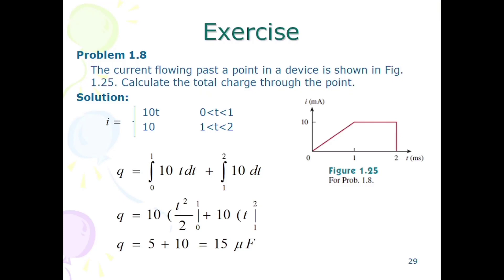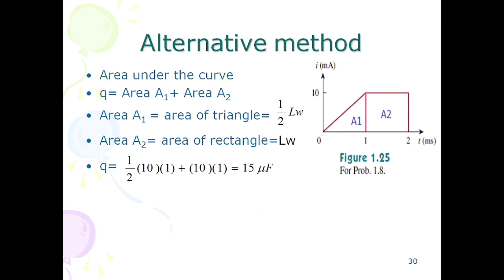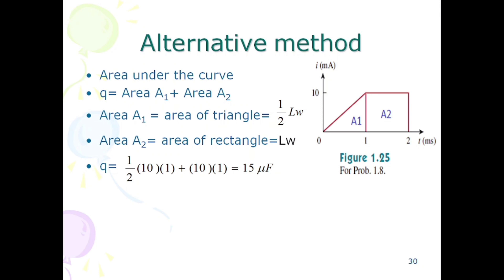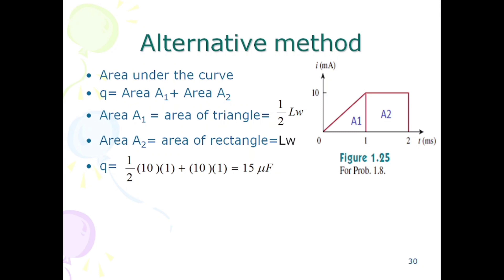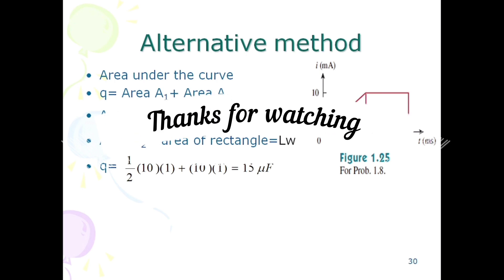Exercise Problem 1.8 | Fundamental of Electric Circuit by Charles Alexander 6th Edition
The current flowing past a point in a device is shown in Fig. 1.25. Calculate the total charge through the point.